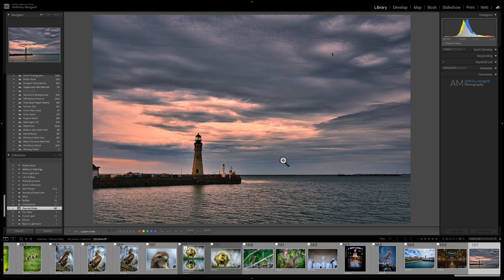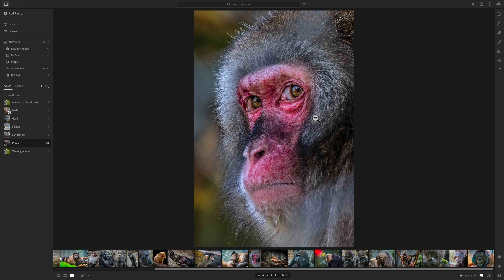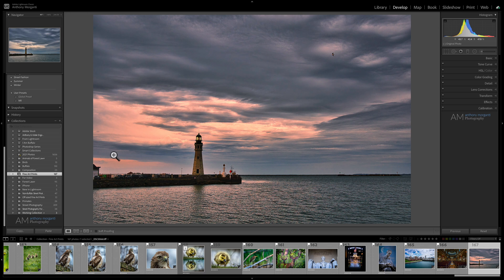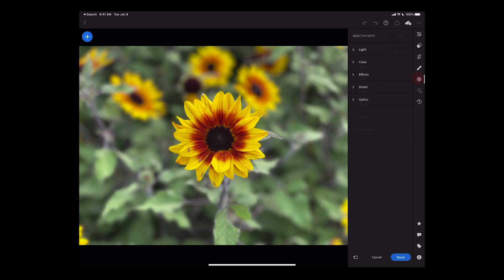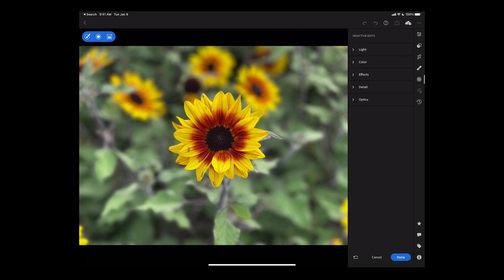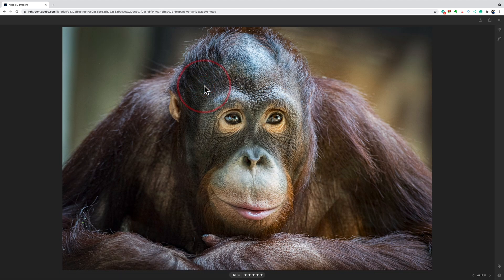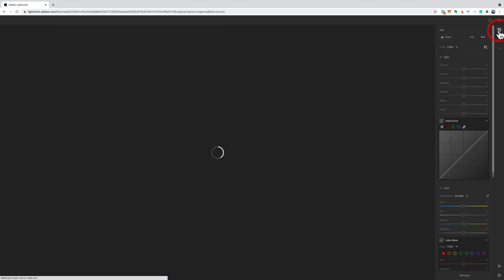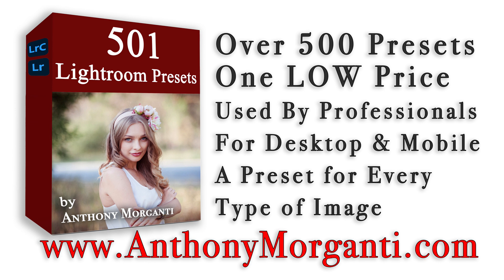All 5 Versions of Lightroom EXPLAINED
In this tutorial, I talk about the similarities and differences between the five different versions of Lightroom.

To save 10% on your purchase of CleanMyMac X:

1.
4. The prices will be reduced, and you’ll be able to select the license and proceed with the payment